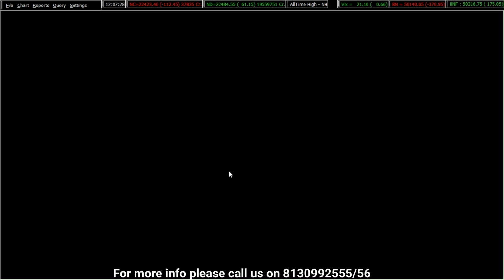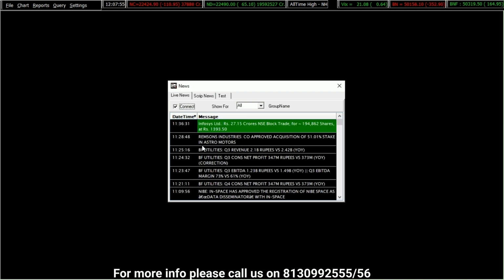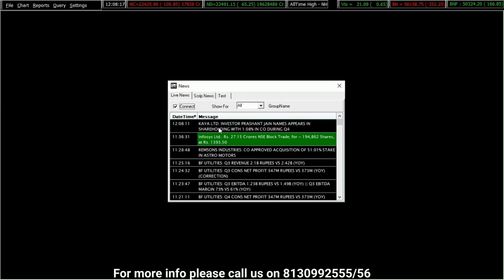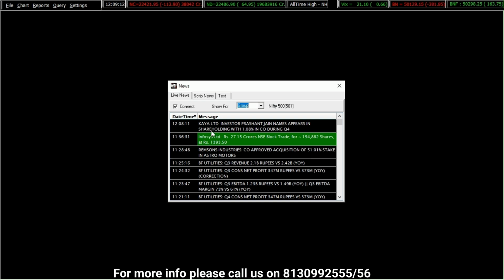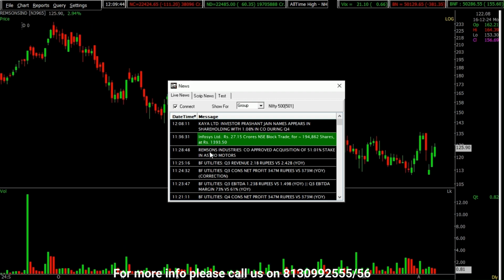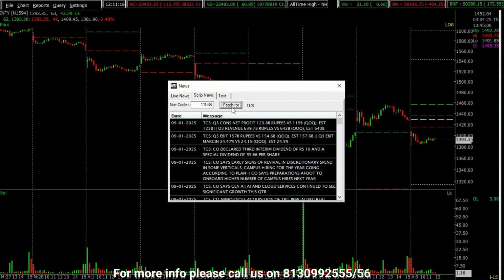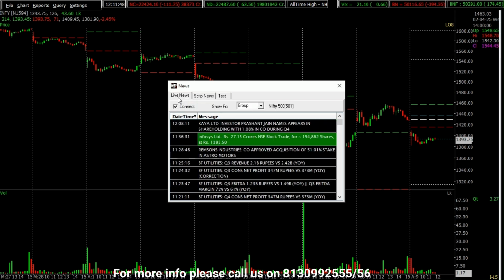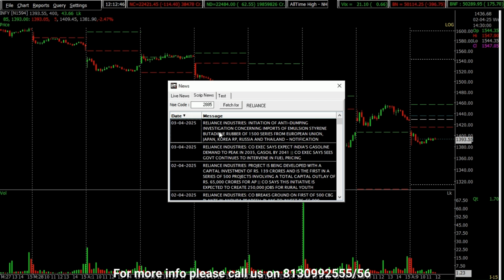Spider Software Tutorial - Part 2 | File Menu - Live News | Iris Plus